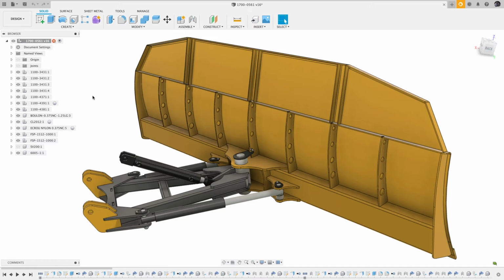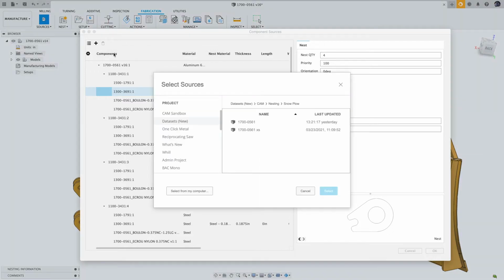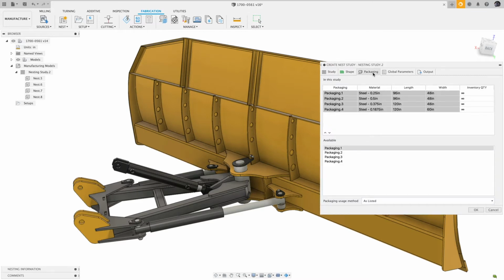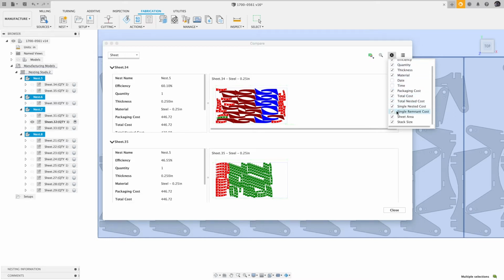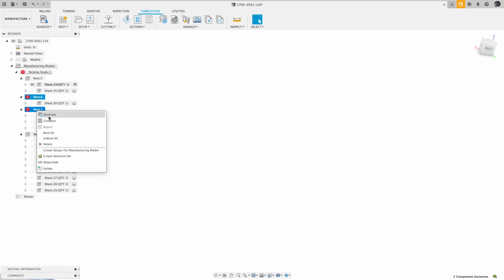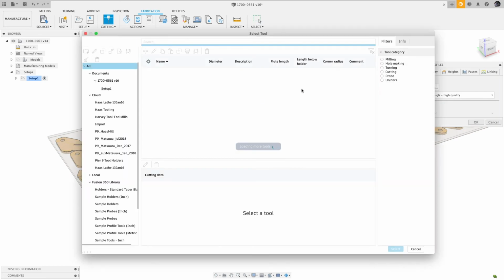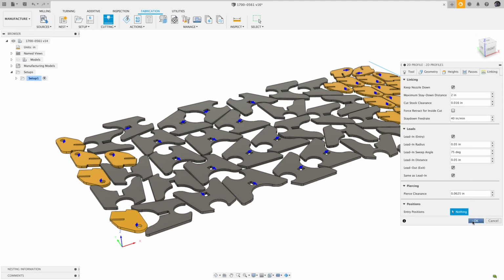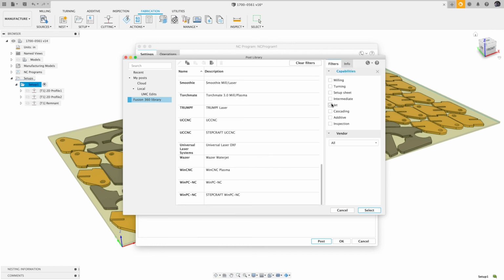Autodesk Fusion 360 Nesting & Fabrication Extension - plné představení funkcí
Použití optimalizace rozložení tvarových dílů a příprava výroby v Autodesk Fusion 360 s rozšířením Nesting & Fabrication Extension.